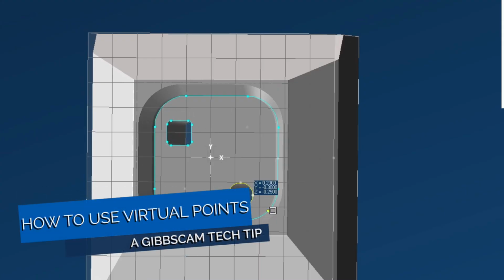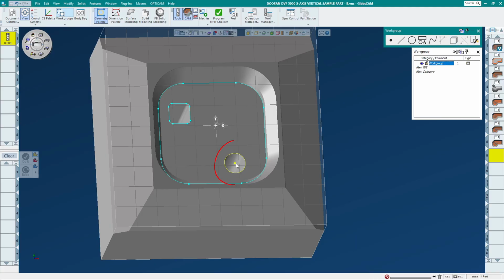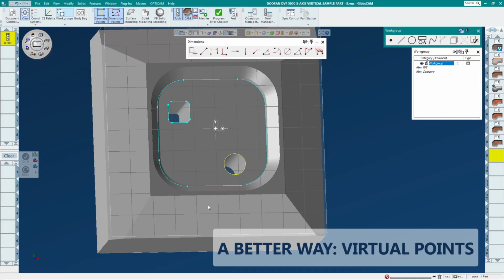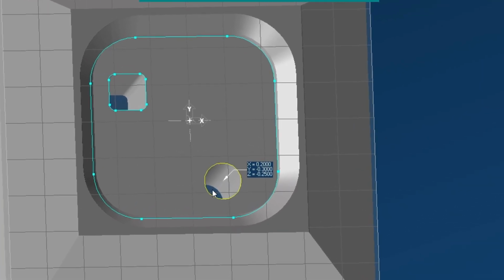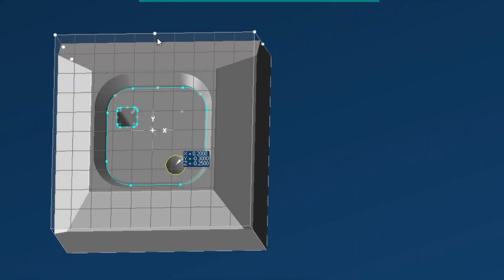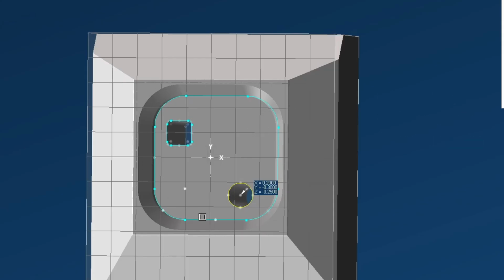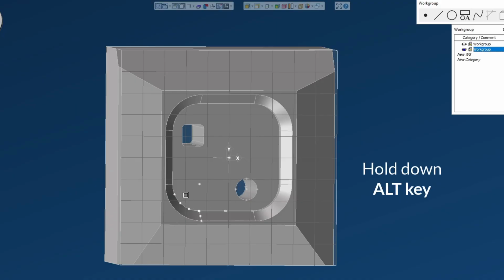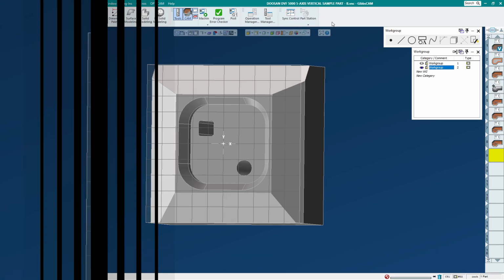Use Virtual Points to Speed Up Programming Tasks | GibbsCAM Tech Tip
Virtual Points are one of those simple features that can make a big impact on your programming workflow.

When you need to reference a location with no existing geometry, Virtual Points create precise, clickable reference points right where you need them.

They’re especially useful for tasks like moving part origins, measuring the distance between features, or defining geometry on the fly without extra construction.

In this Tech Tip, we walk through how to use Virtual Points to simplify everyday programming tasks.